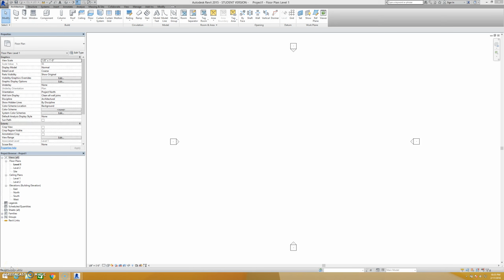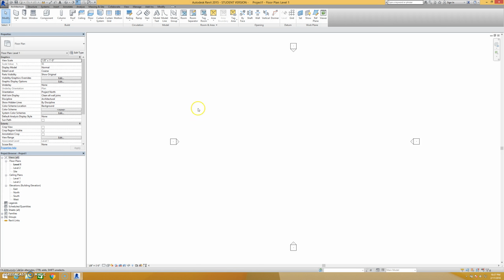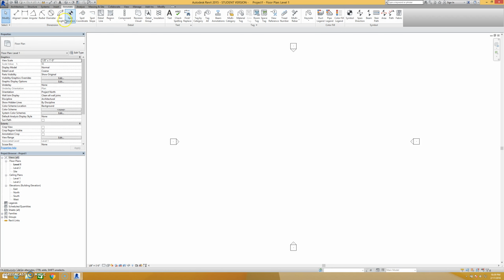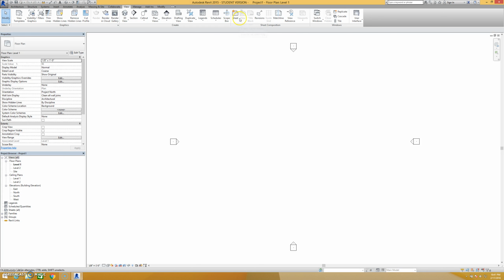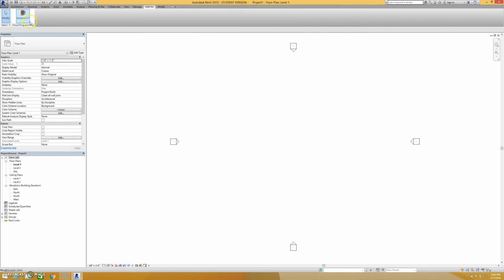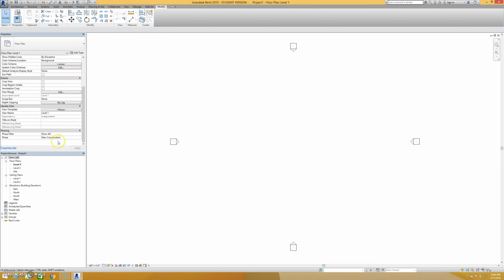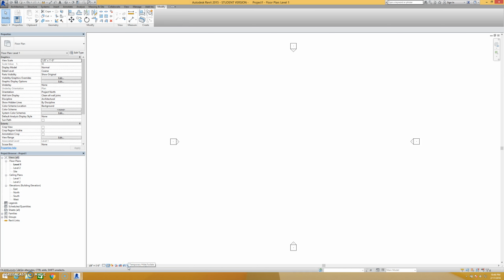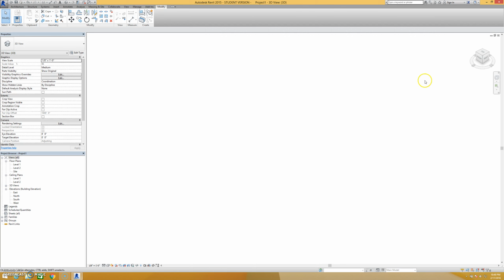Revit 2015 User interface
A run through all of the palettes, toolbars, and options in Revit.

This video was created in conjunction with a university course on using BIM in professional and college environments, so some items are glossed over quickly.

The audio playback is somewhat crackly, so I plan to re-record these at a later time with better equipment.